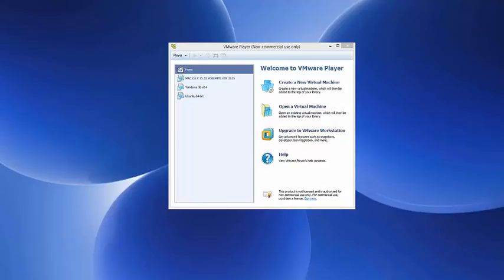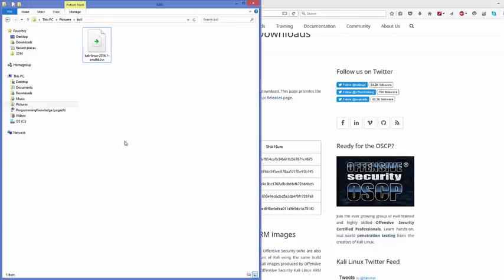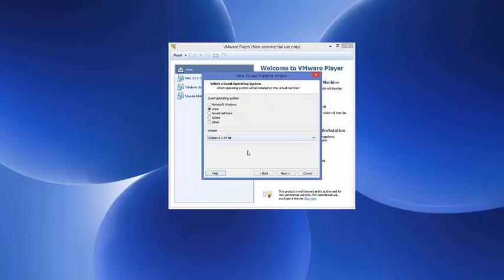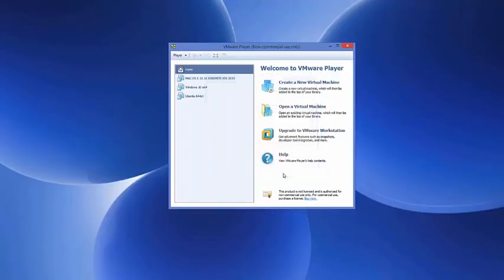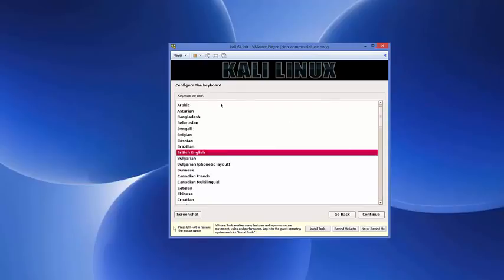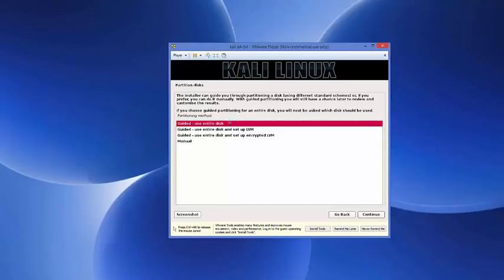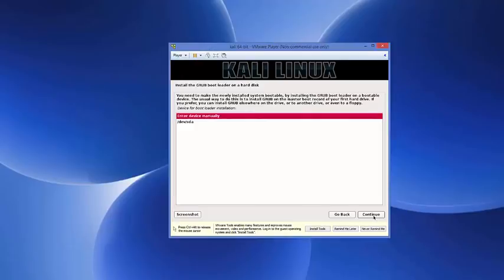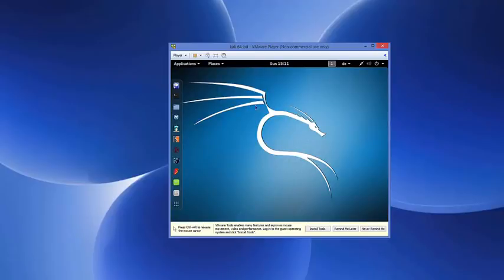How To Install Kali Linux In VMware Workstation VMware Player 480 X 854